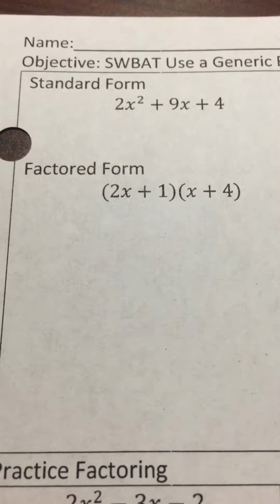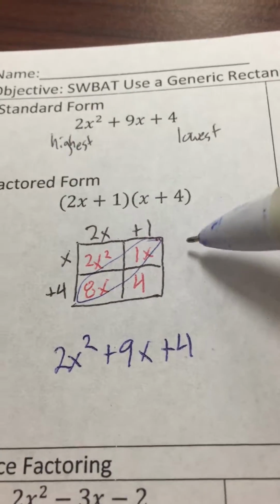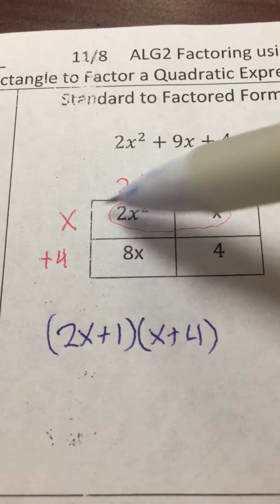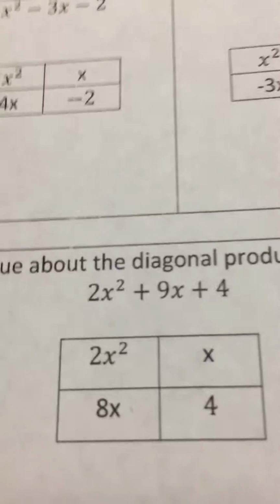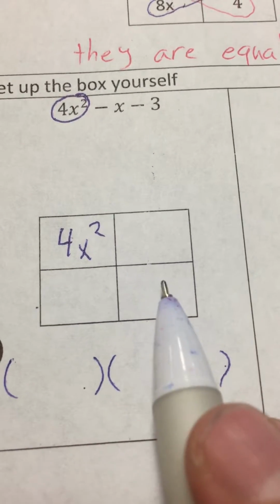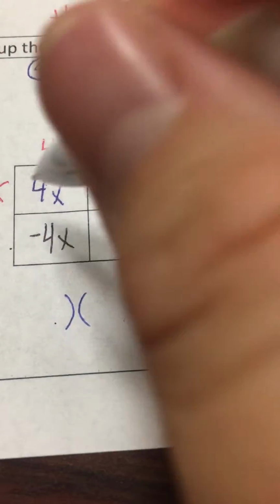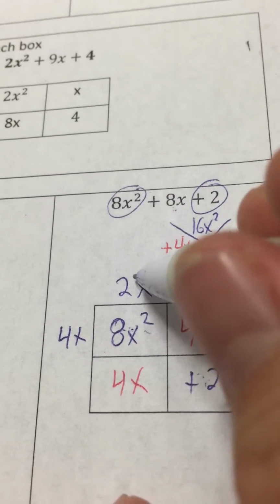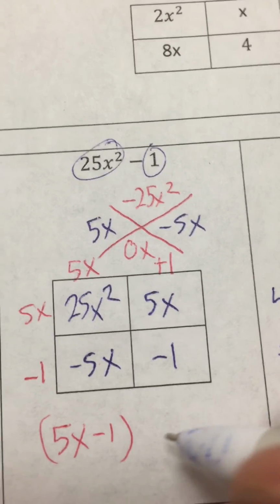Factoring Lesson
Video on Factoring Using a Generic Rectangle